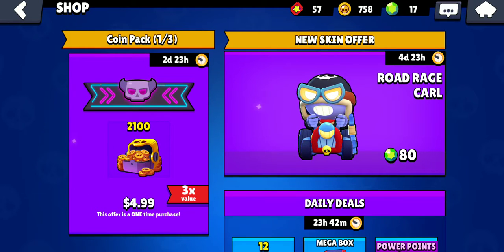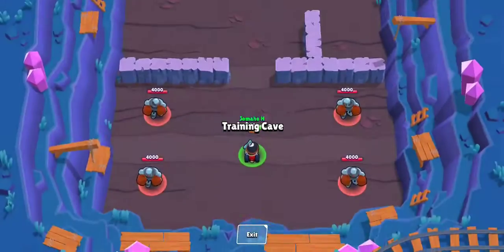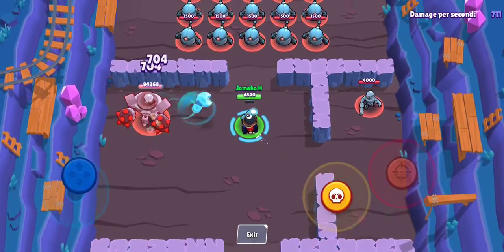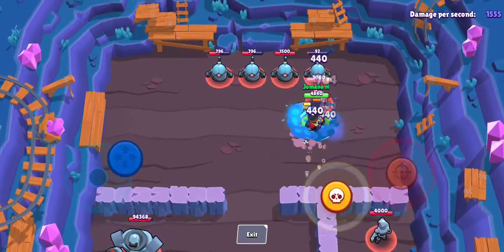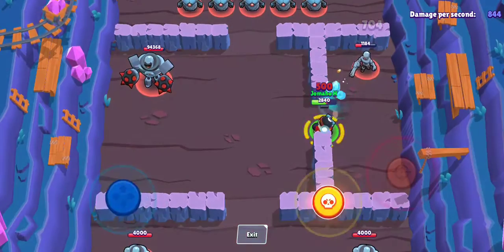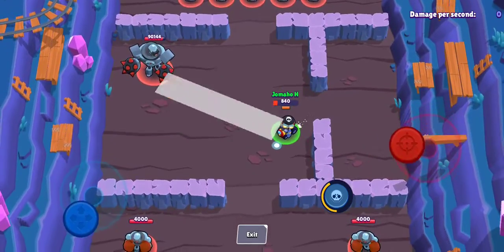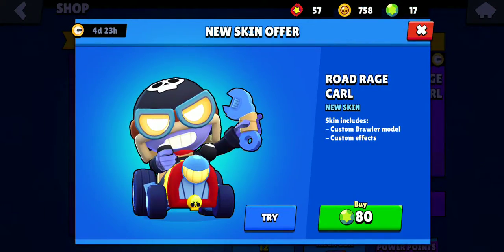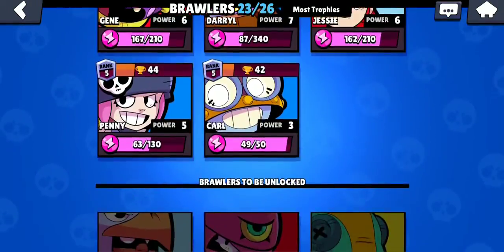Road Rage Carl gameplay (brawl stars)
Road Rage Carl is 80 gems